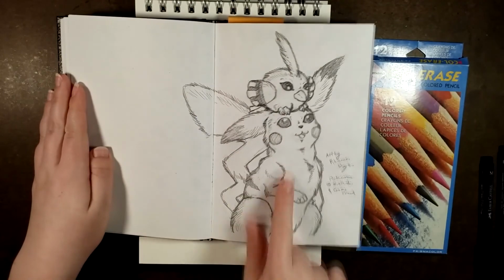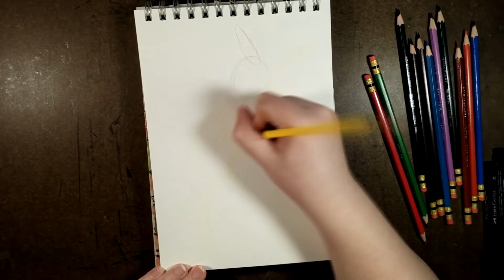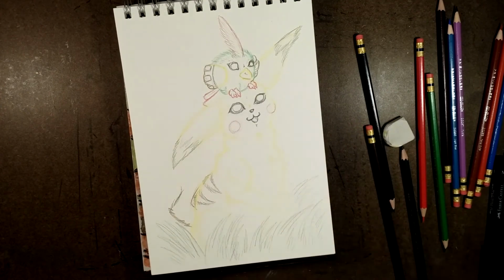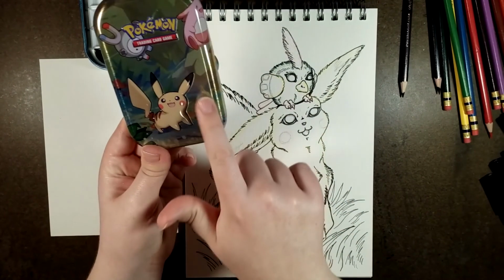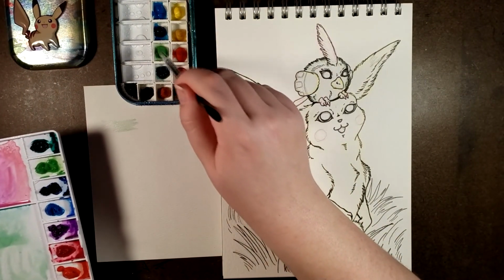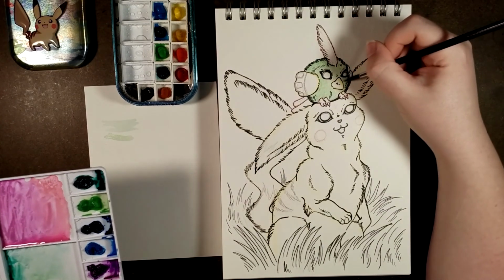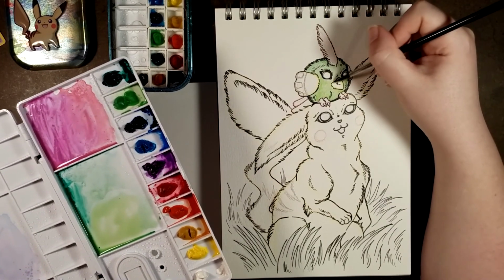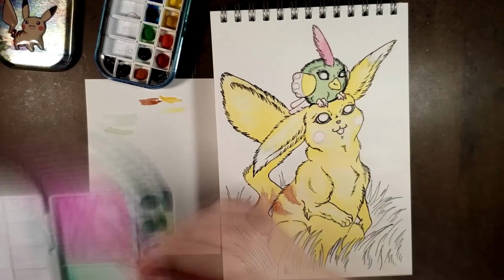Gift Art for Leonhart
Seriously, I love, love, LOVED working on this! I can only hope that Leonhart loves it too. This may become a thing, doing random fanart for the people that inspired me to bite the bullet and take the YouTube plunge. Support your favorite youtubers! If you like their content, give them a like, give them a sub, even share their content across social media platforms!

Let me know, have you ever used gouache before? What do you think? Also, who are some of your favorite Youtubers?

::Supplies Used

Strathmore Watercolor Paper Series 400

The Master's Touch Gouache

Faber-Castell Pitt Artist Pens, Black and White